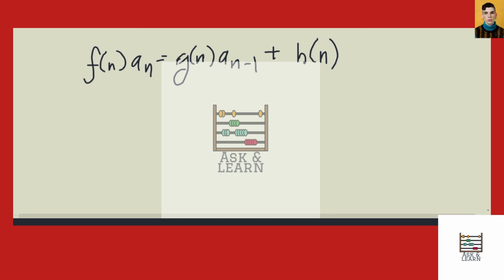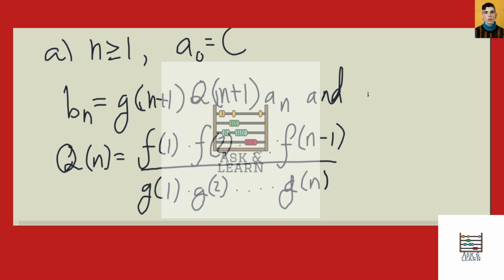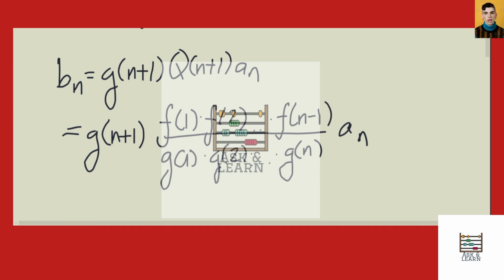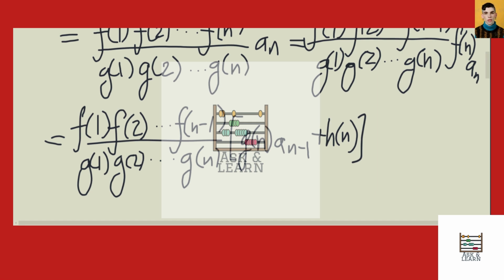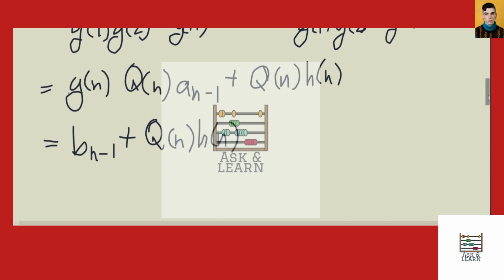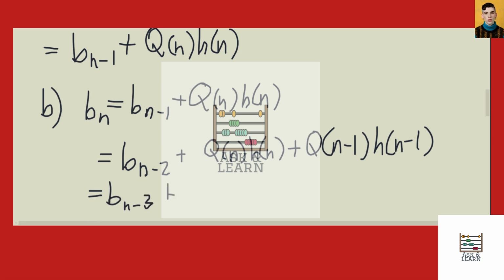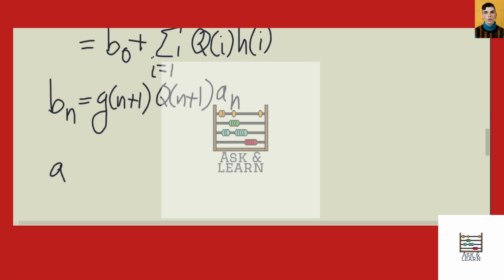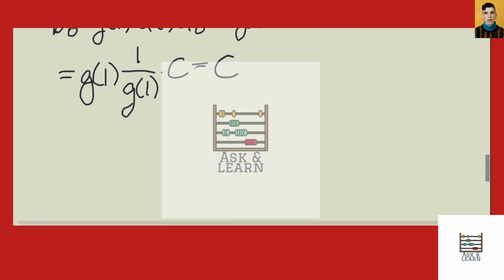[Math] Some linear recurrence relations that do not have constant coefficients can be systematically